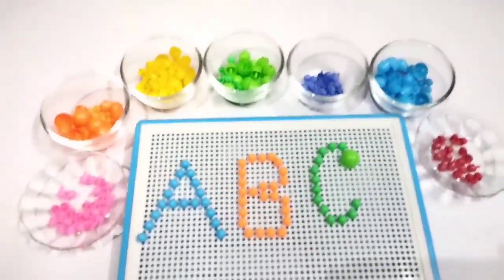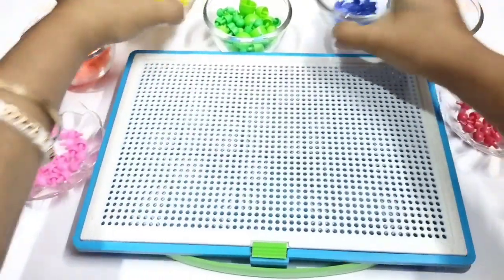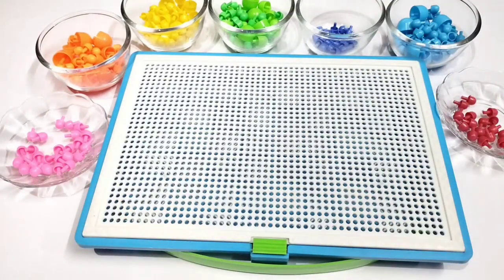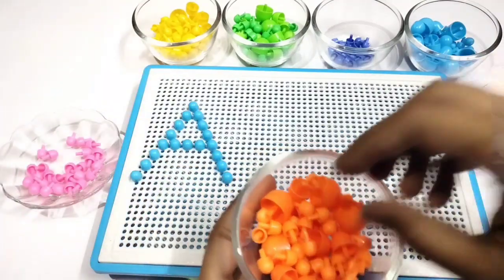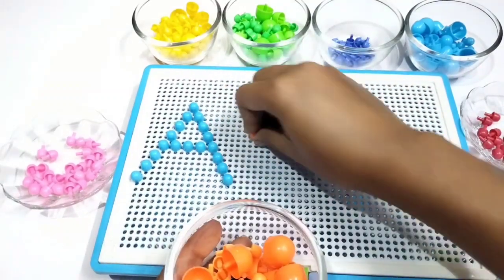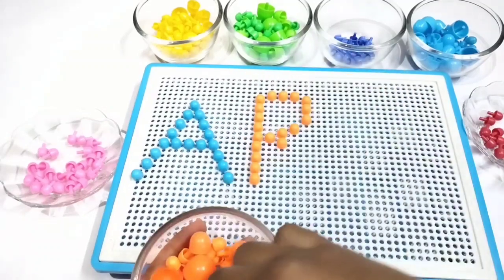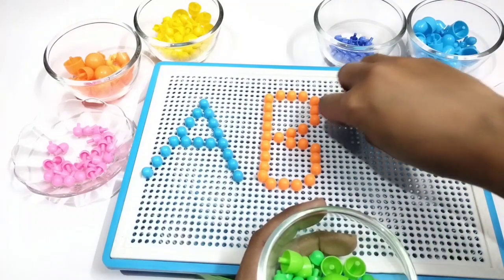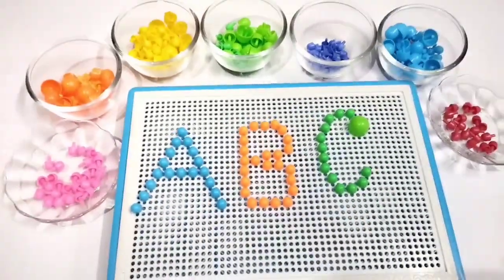Learn ABC Writing with Fun//ABC Writing with Jigsaw Puzzle Game🥰//Teach Kids Writing with Funny Game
Hey little kids today i will learn you how to learn ABC writing very easy way for Kids. This is a Colourful Game which attracts kids very much. They will learn writing very fast.

I love Art ❤️❤️